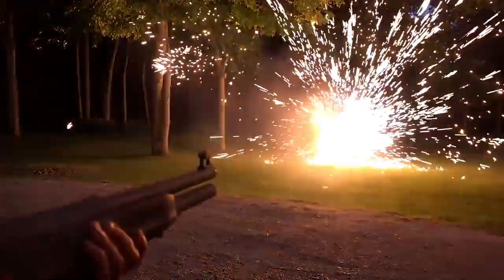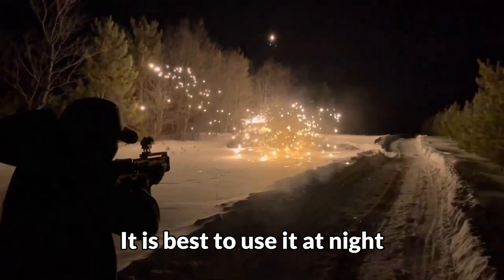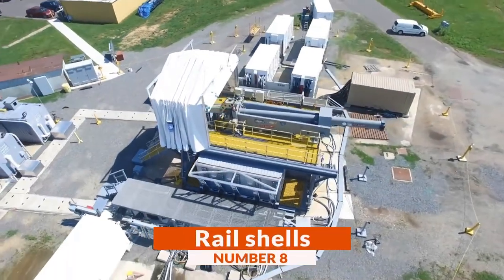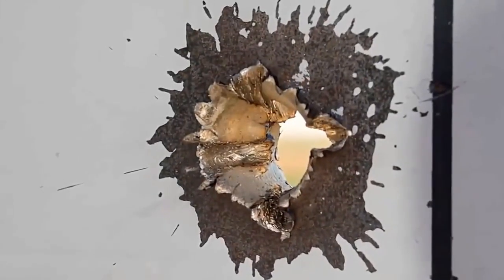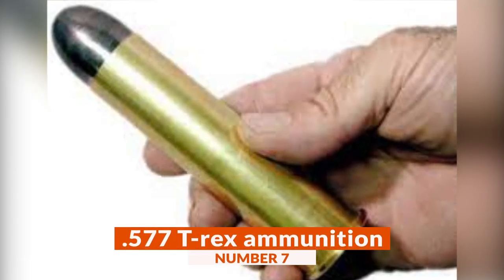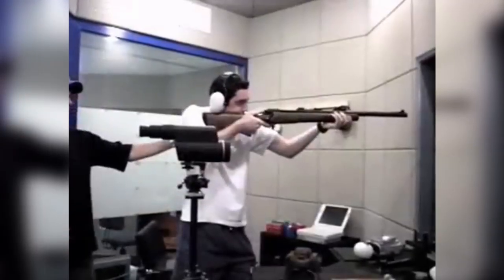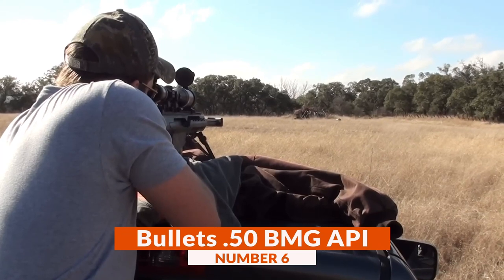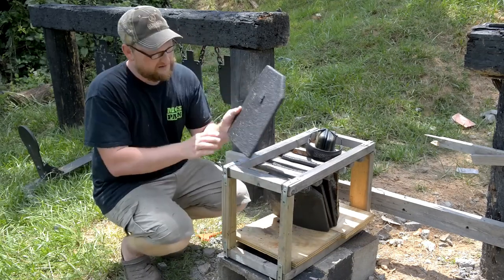World's 10 Deadliest Munitions: A Journey Into Lethal Weaponry | Top USA Entertainment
Dive deep into the realm of the most lethal munitions ever crafted. This video unveils the intricate science, rich history, and unparalleled power behind each deadly piece. From the awe-inspiring Dragon's Breath ammunition to the devastating expanding bullets, we journey through the engineering marvels that have revolutionized warfare.

 As we navigate the complexities of these munitions, we emphasize the importance of staying informed about their capabilities and potential dangers. Knowledge is our greatest asset in a world where the balance of power is constantly shifting. Equip yourself with this insight and tread safely in a world where might and innovation collide.

Video Title: World's 10 Deadliest Munitions: A Journey Into Lethal Weaponry | Top USA Entertainment

This video concerns the World's 10 Deadliest Munitions: A Journey Into Lethal Weaponry. But It also covers the following topics:

Deadliest Munitions
Lethal Weaponry
Explosive Firepower

✅  About Top USA Entertainment.

Welcome to Top USA Entertainment. Your spot for easy-going fun! Enjoy the best of the USA's entertainment. Whether you're in the mood for a laugh, a thrill, or a heartwarming story, we've got you covered.